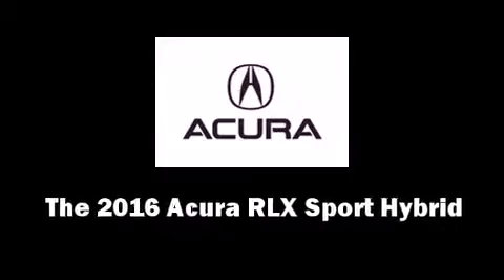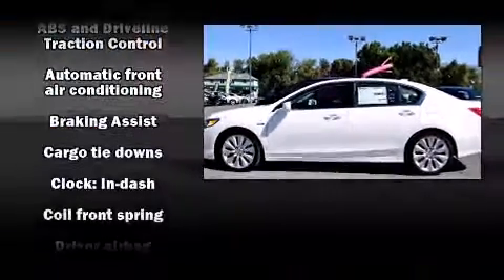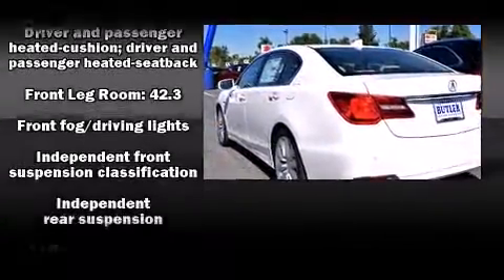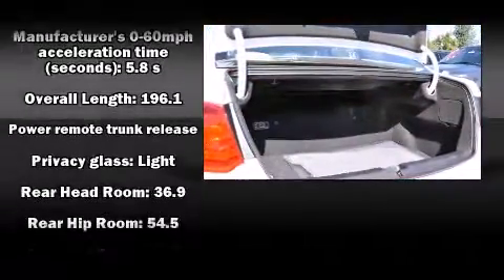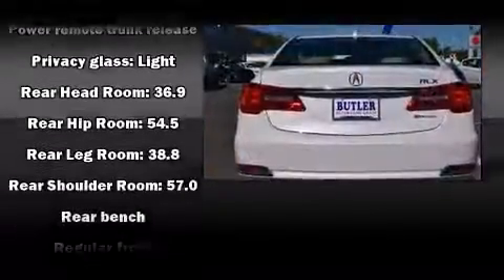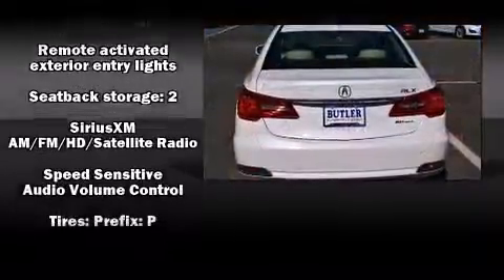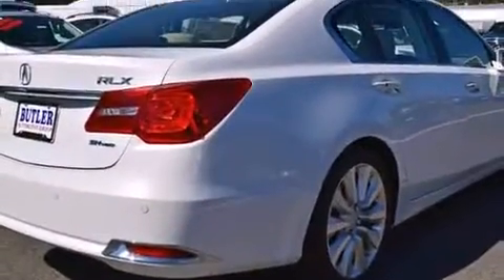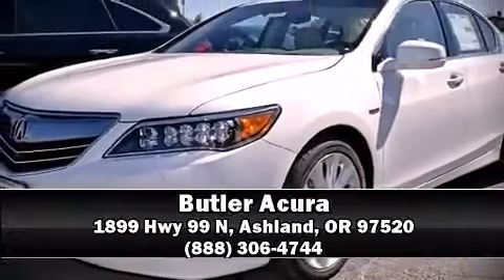2016 Acura RLX Sport Hybrid SH-AWD with Advance Package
Butler Acura
1899 Hwy 99 N

This 4 door sedan provides a satisfying ride for all passengers. Smooth gearshifts are achieved thanks to the 3.5 liter 6 cylinder engine, providing a spirited, yet composed ride and drive. It includes heated seats, heated steering wheel, rain sensing wipers, lane departure warning, and the power moon roof opens up the cabin to the natural environment. Brake assist technology provides extra pressure when applying the brakes. We pride ourselves on providing excellent customer service. Stop by our dealership or give us a call for more information.